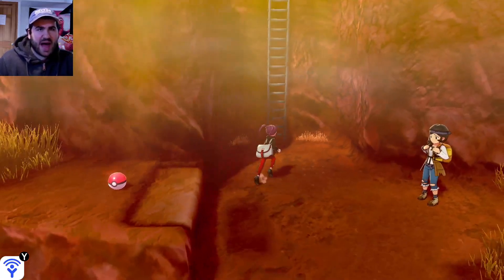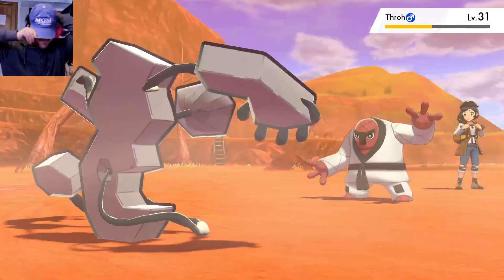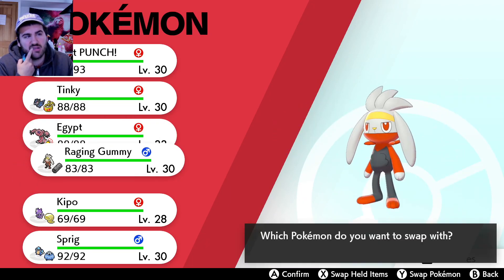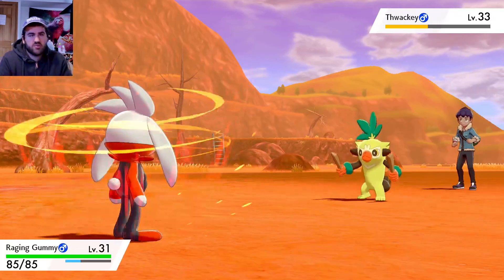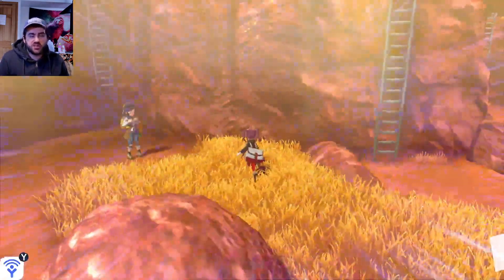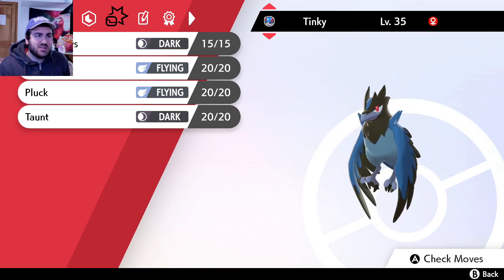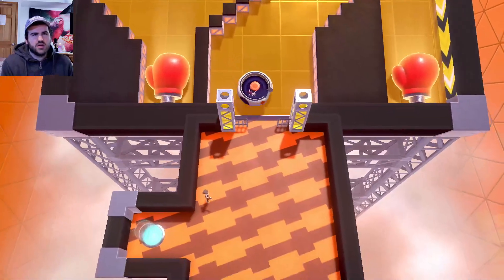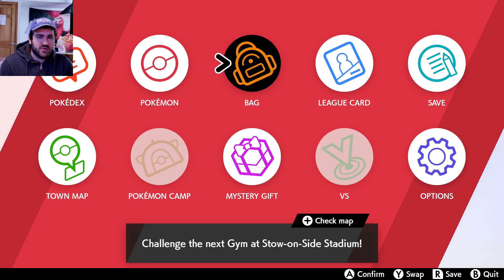Which Toxtricity Gets the Most *****? (Pokemon Sword Nuzlocke)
Avi's drawn by @caddyshag on Instagram! Give her a follow, she's a wonderful artist.